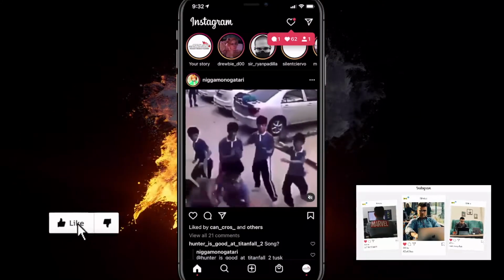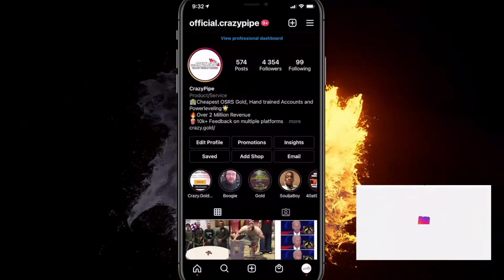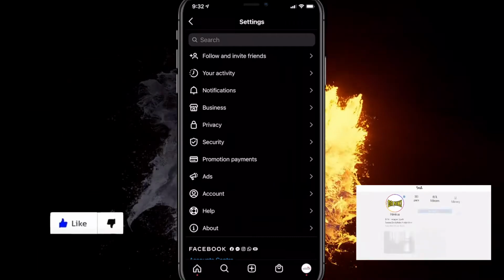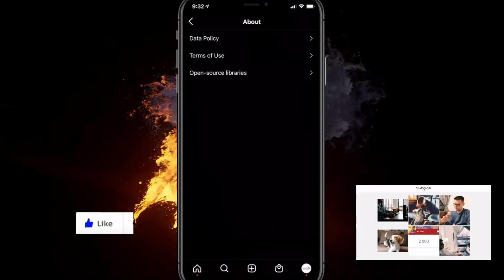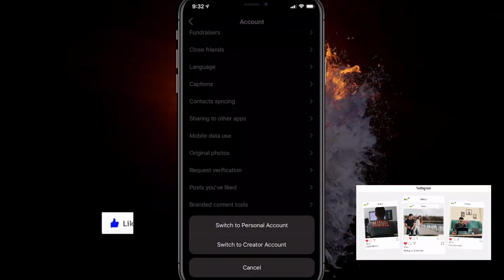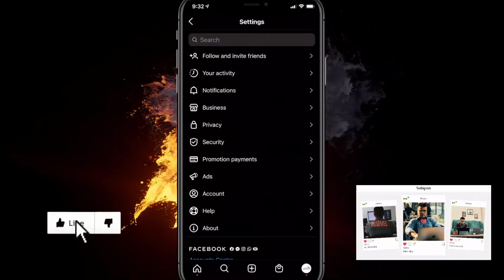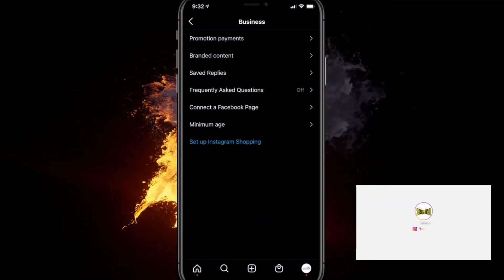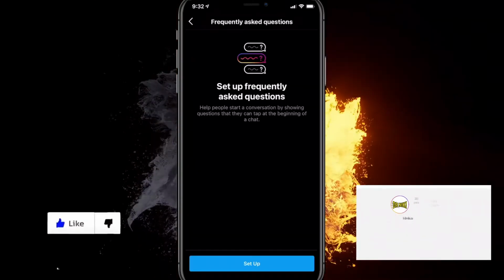How to Setup FAQ on Instagram ✅ Easy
In this video you will learn How to Setup FAQ on Instagram!